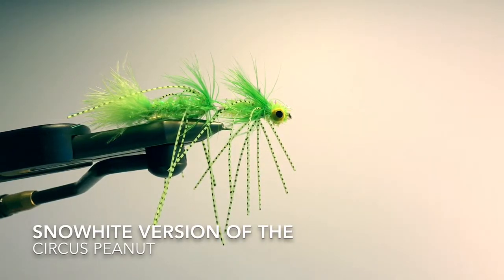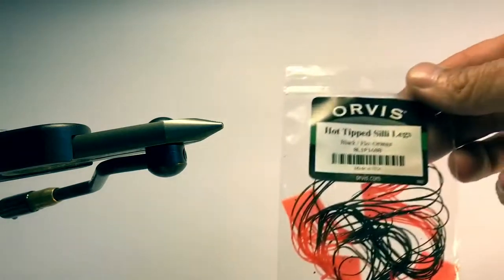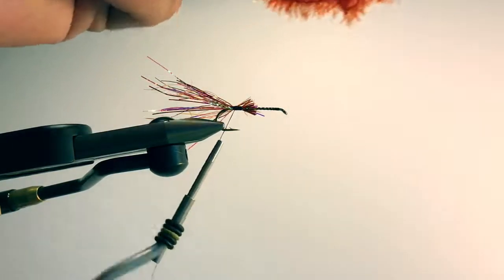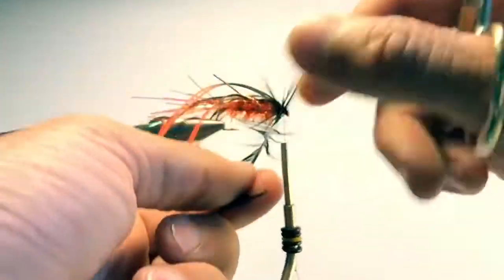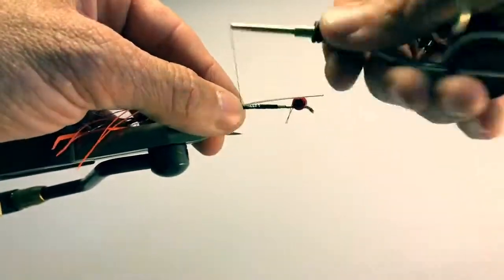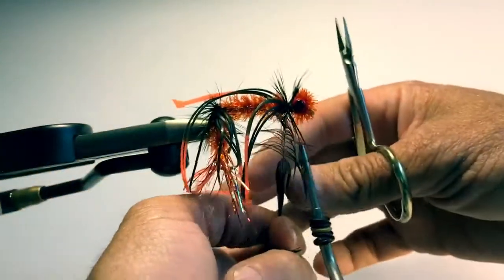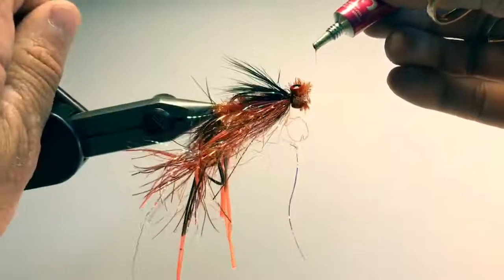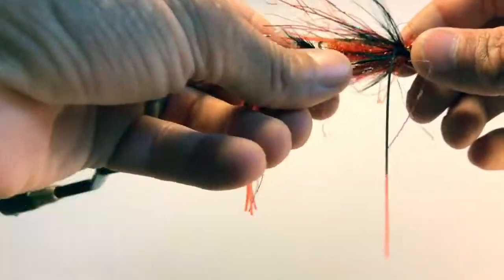Rob Snowhite Version Of The Circus Peanut | Fly Tying Tutorial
My take on the Circus Peanut for largemouth bass.